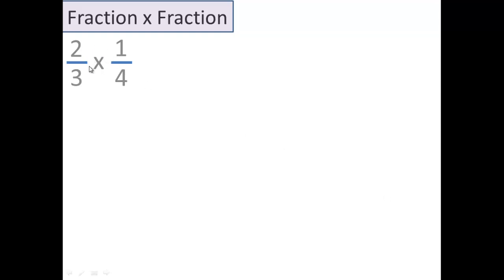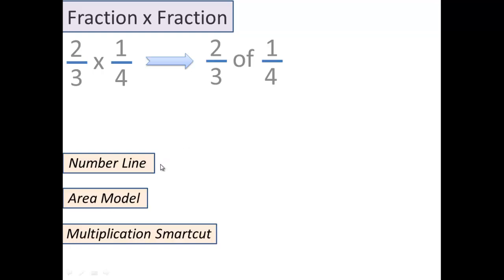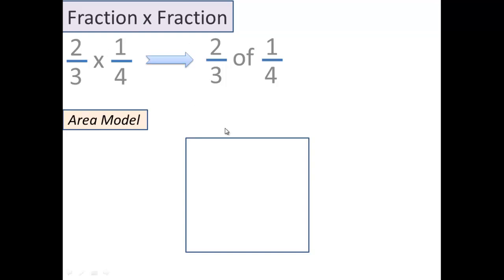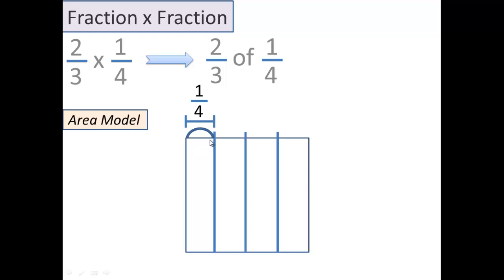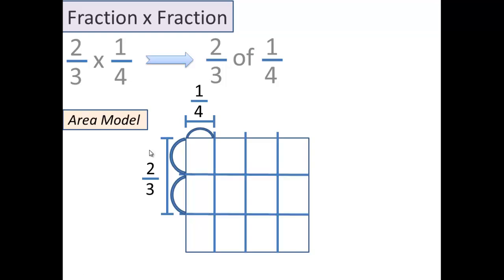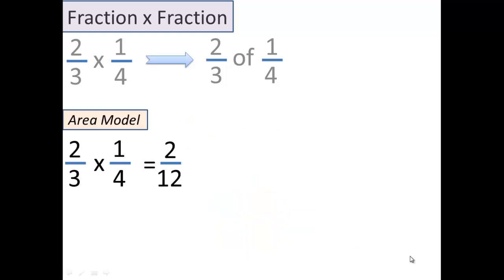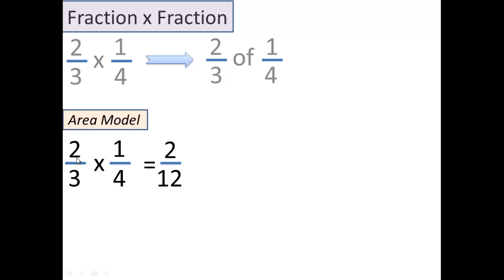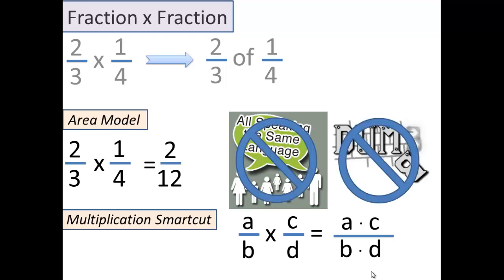CW 31 - Multiplying Fractions by Fractions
This video shows two different strategies for multiplying a proper fraction by another proper fraction.